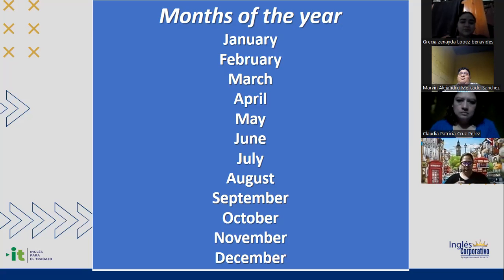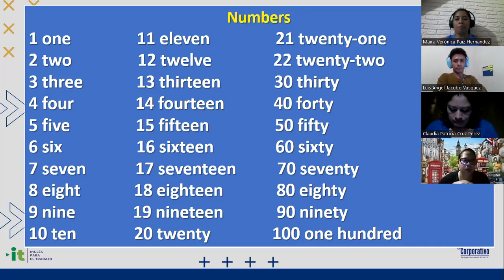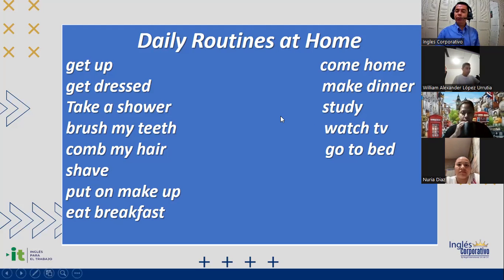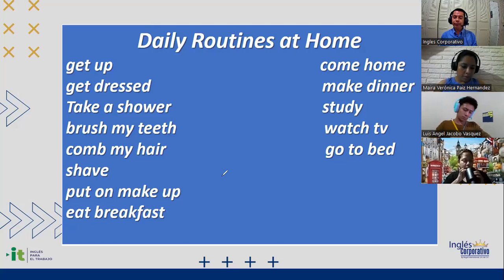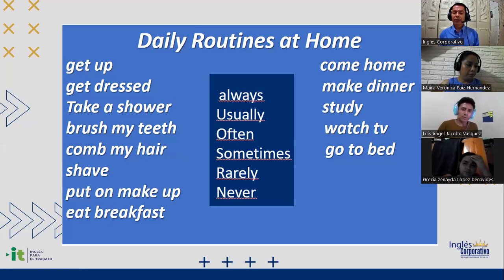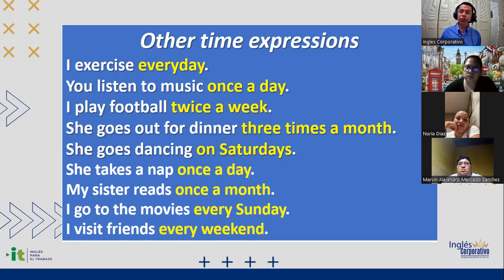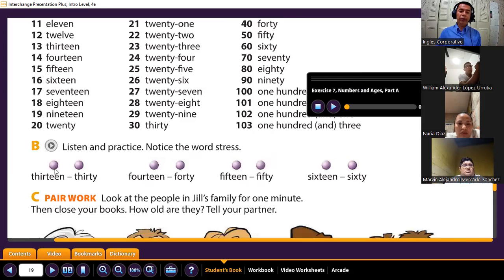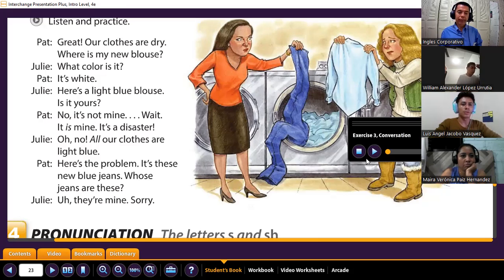Sesión 9 -05-10-2023-AC29750-0035-2023- Gómez- Vocabulary practice Daily routines